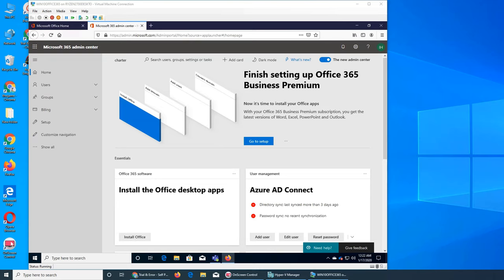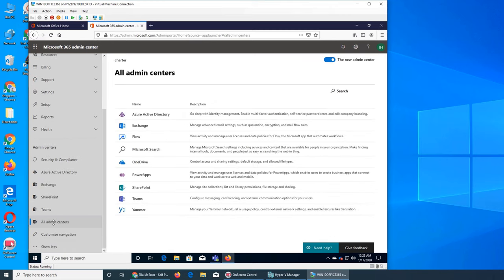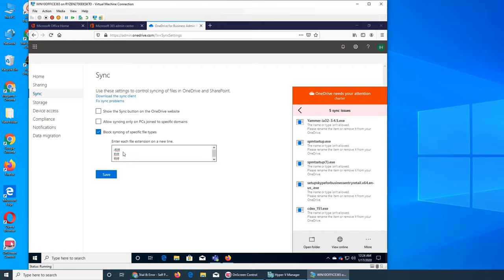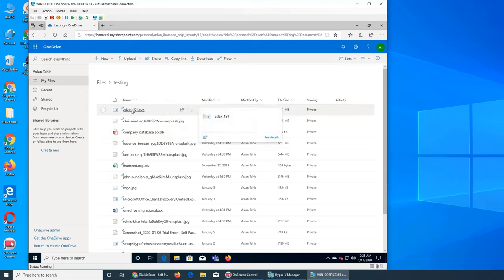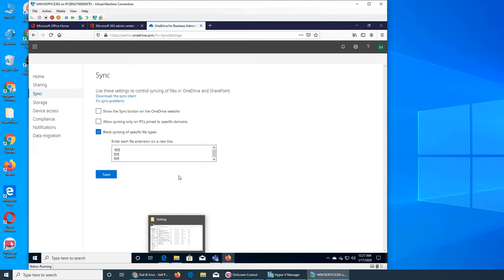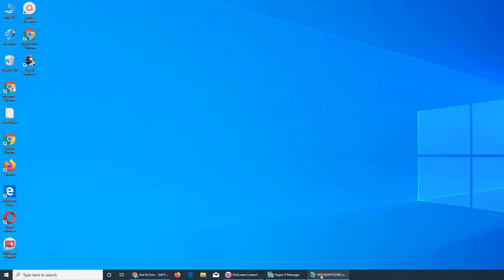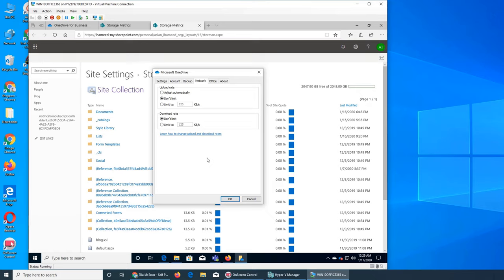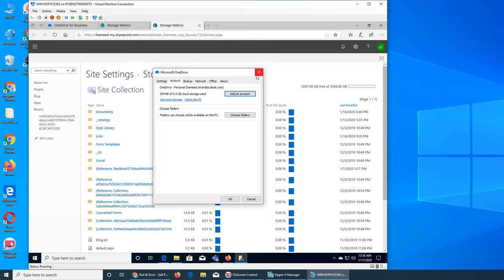OO57 - End User Experience for OneDrive for Business | Office 365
in this wrap up video we explored that sync button is gone from user sites, storage is what we set and all the .exe files were blocked